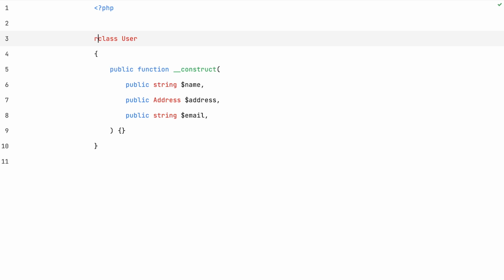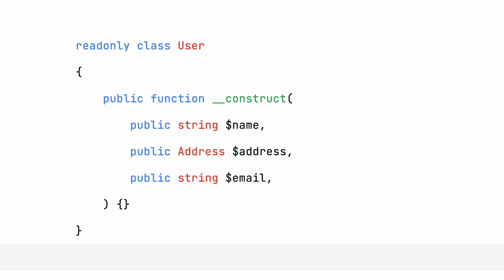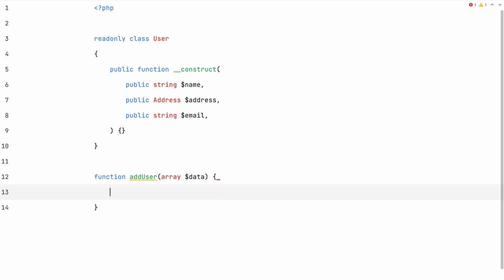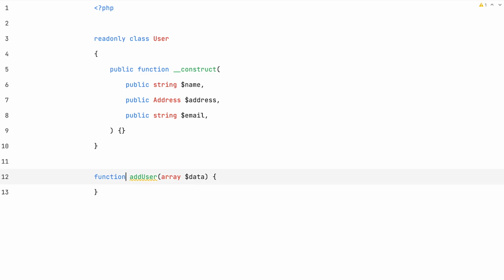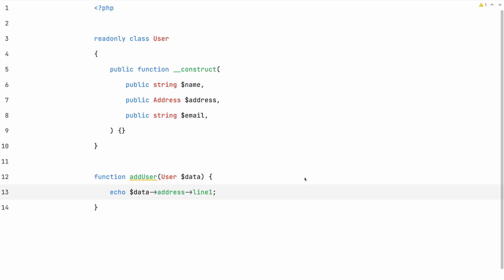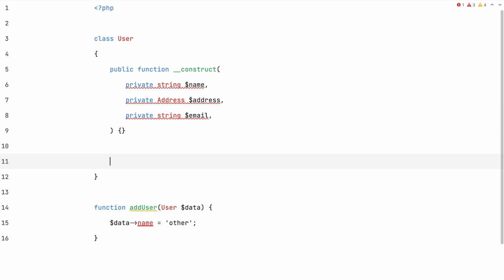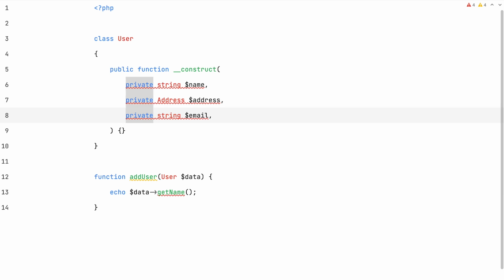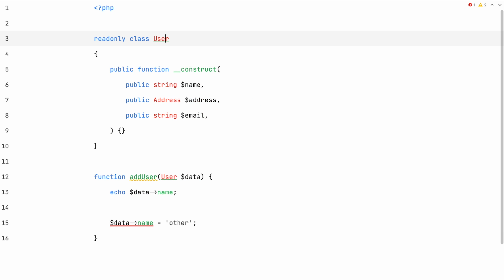Readonly classes in PHP 8.2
PHP 8.2 adds a new way of declaring classes: you can make them readonly.